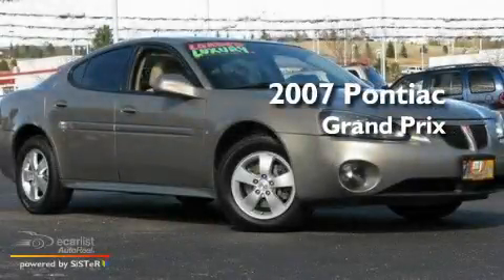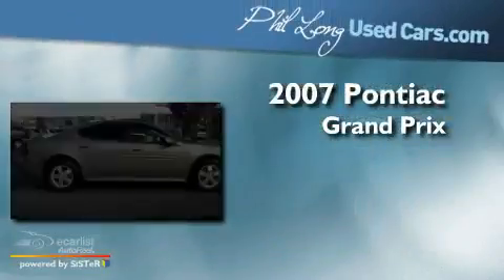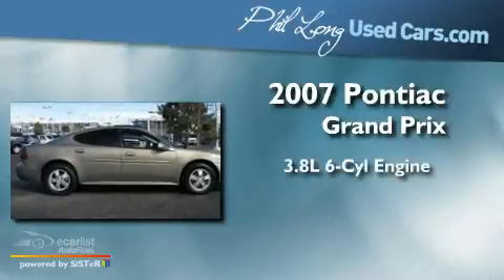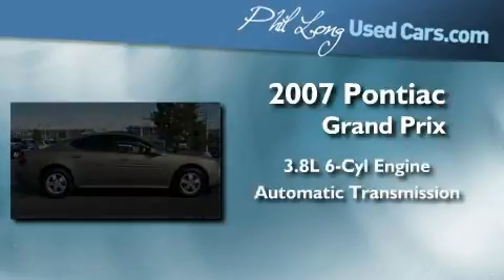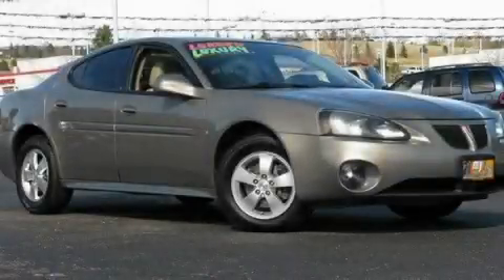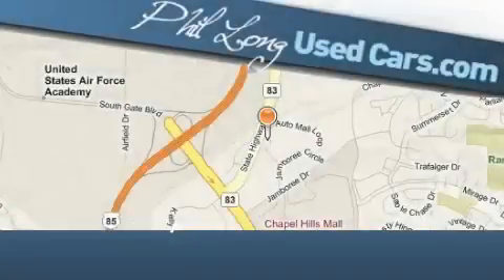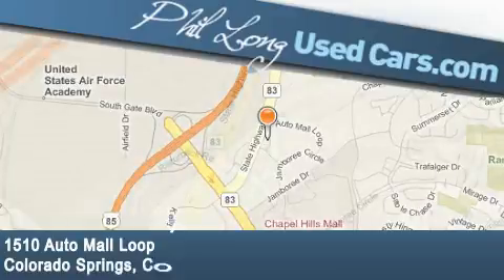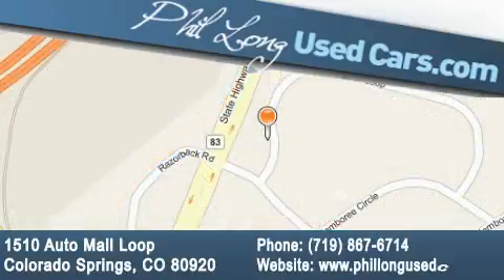2007 Pontiac Grand Prix Colorado Springs CO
Year : 2007

 Make : Pontiac

 Model : Grand Prix

 Engine : 3.8L Series III V6 SFI

 Trans . : Automatic

 Exterior : Gray

 Miles : 69,162

 Interior : Tan

 1510 Auto Mall Loop

 Pre-Owned 2007 Pontiac Grand Prix Colorado Springs CO